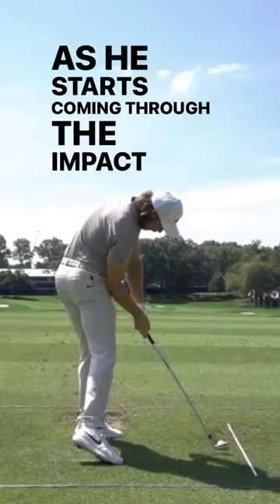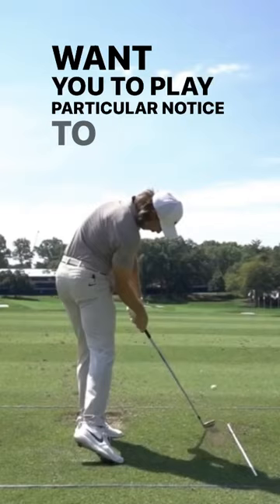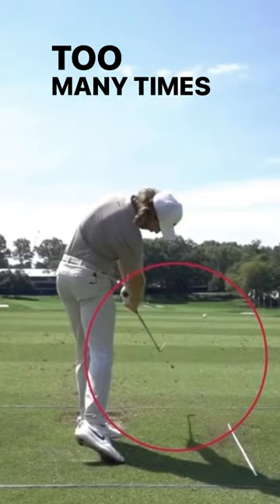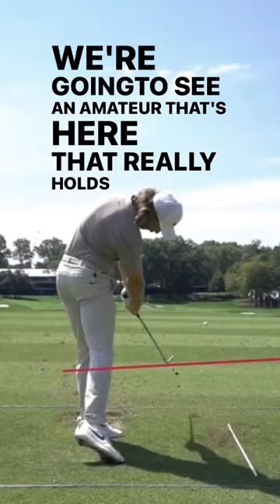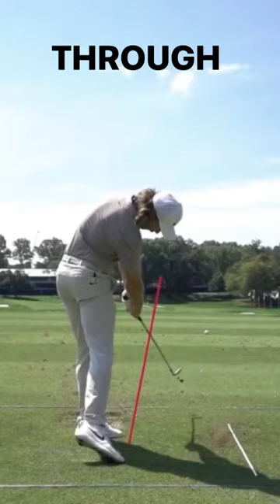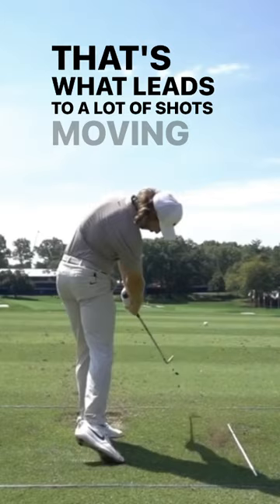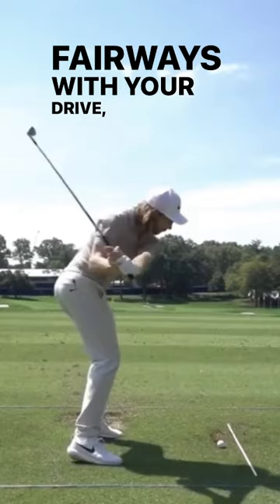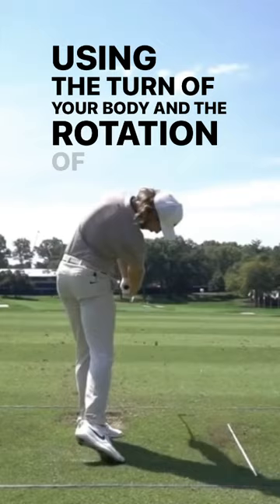Transform Your Swing with Tommy Fleetwood's Proven Move for Club Face Control!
Improve the control of your club face with this move from Tommy Fleetwood!